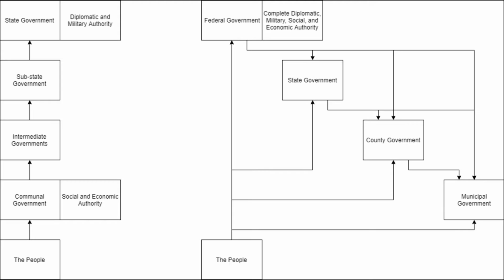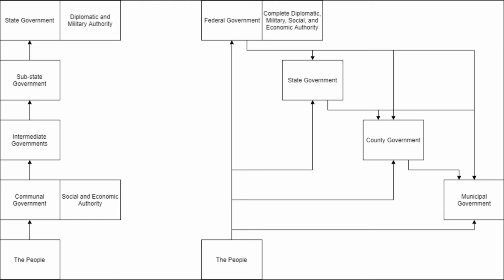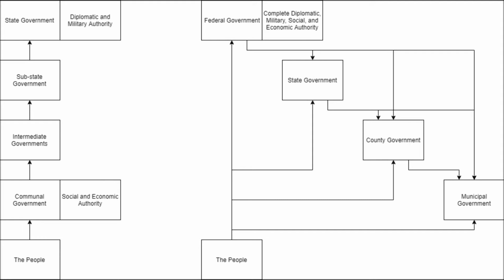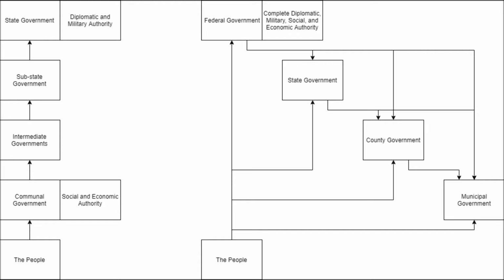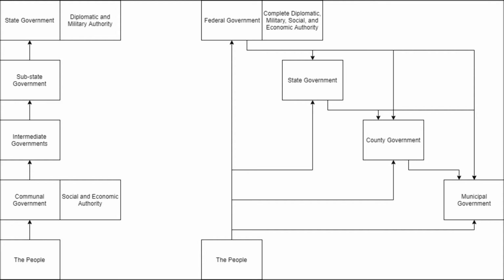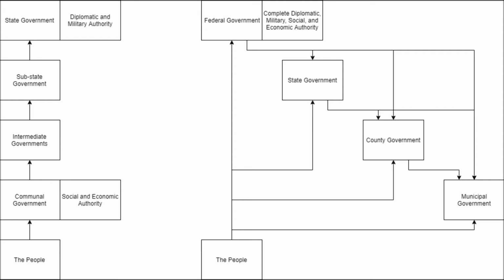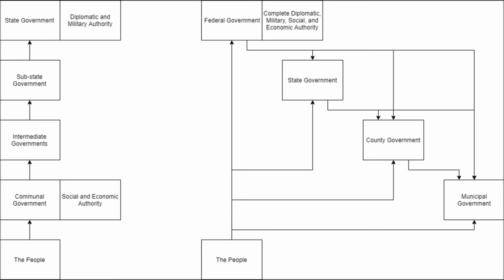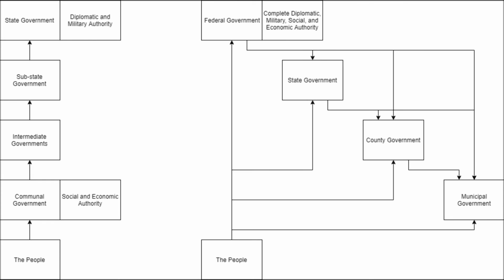The Pyramid of Accountability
Personal accountability in government generally becomes more difficult the larger the voting pool becomes; therefore, accountability may be constructed by layering the governmental structure and concentrating the foundation of the power at the bottom.